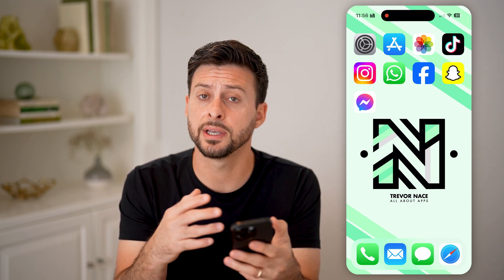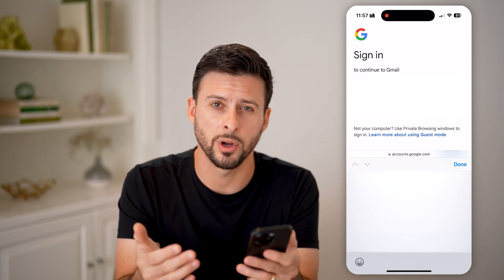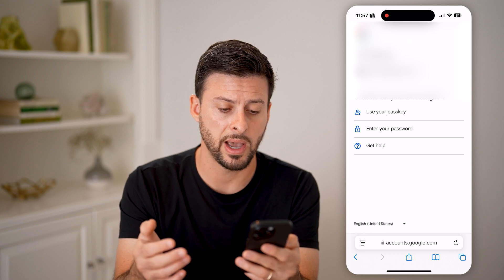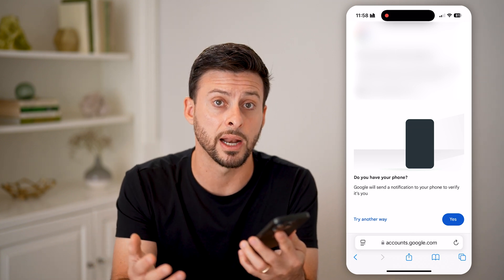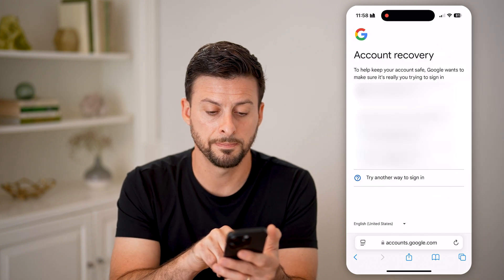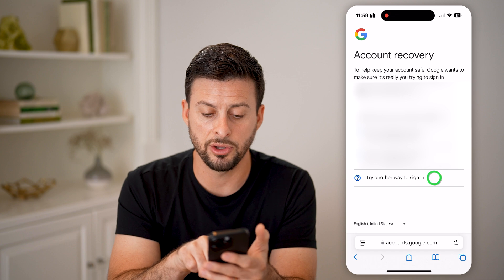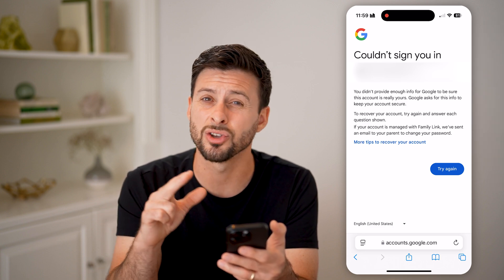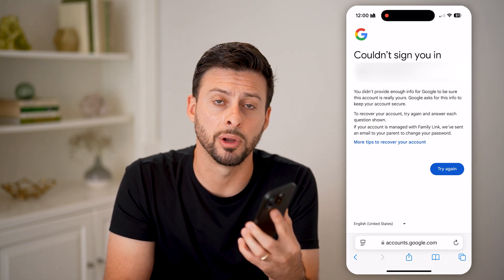How To Reset Gmail Password Without Phone Number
Here's how to reset your Gmail password without a phone number so you can change your login credentials without a mobile two-factor authentication.